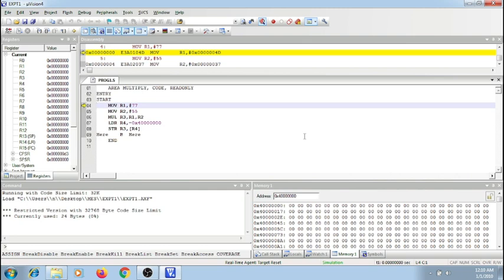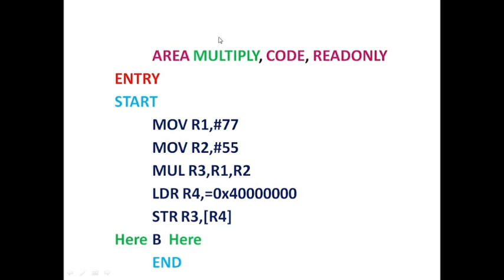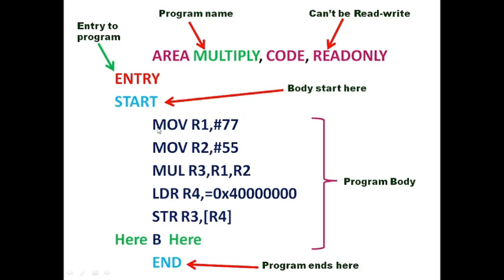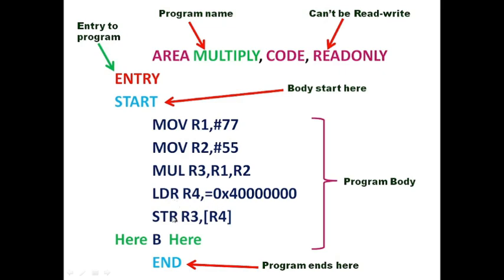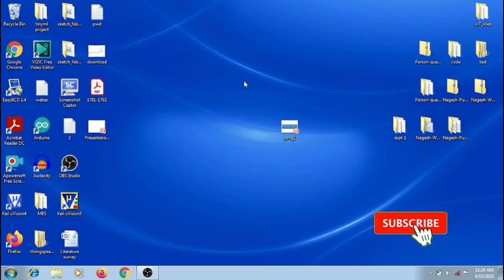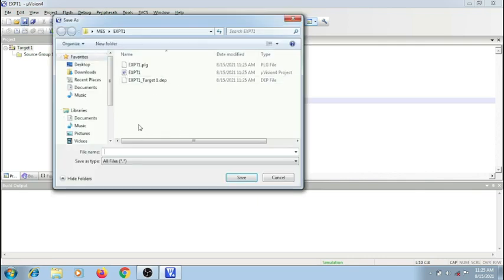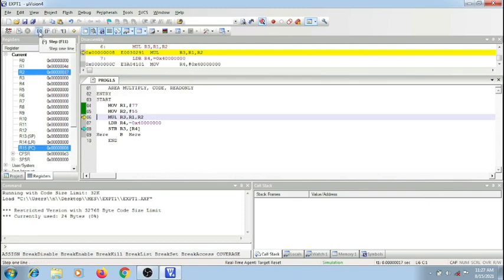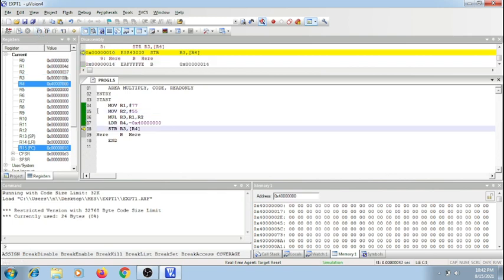First ARM Assembly Language Program |Keil IDE|LPC2148 | ARM Assembly Language Programming|18CSL48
How to  write  basic ARM Assembly Language Program in Keil IDE